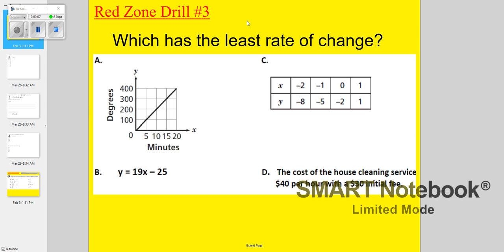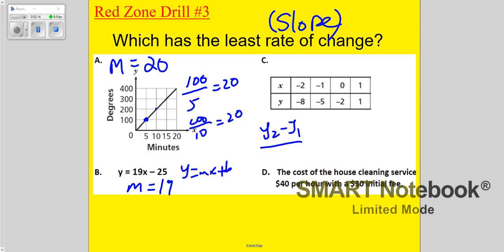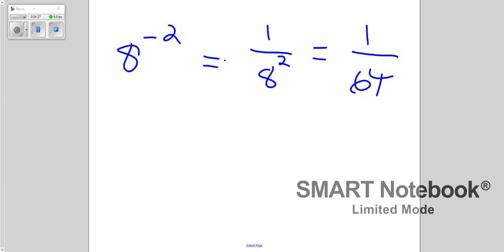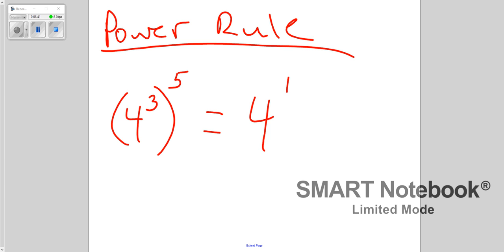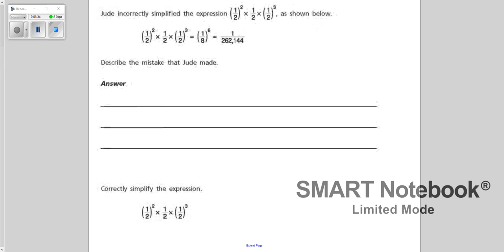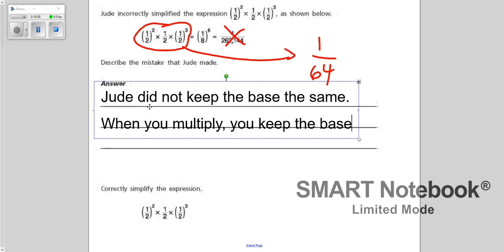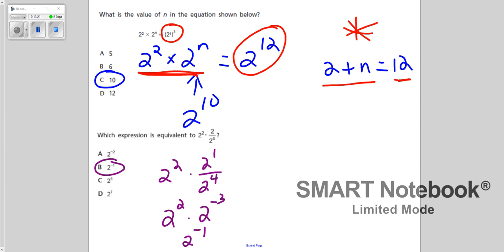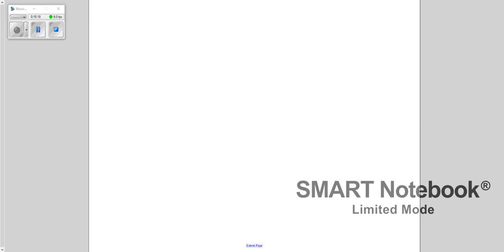Redzone #3 - Rate of Change/Laws of Exponents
This video takes through a step by step of how to calculate the rate of change and laws of exponents. This is a very good review of those two major topics in the 8th grade and 9th grade. You must know how to calculate the rate of change and use the laws of exponents to succeed in 9th grade algebra.